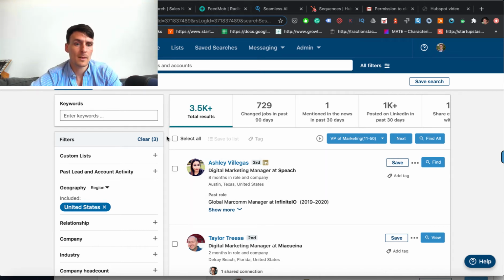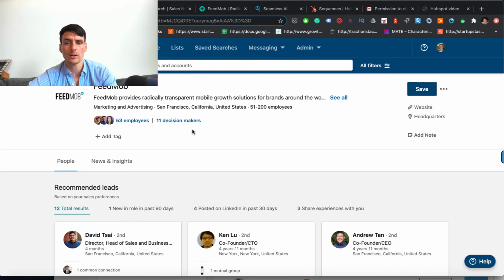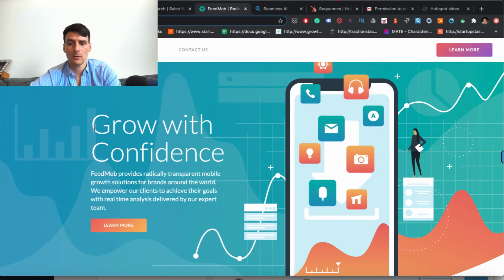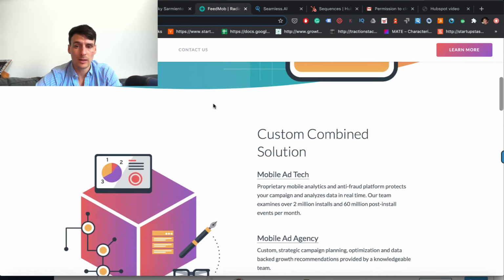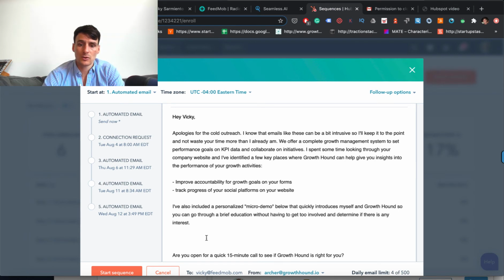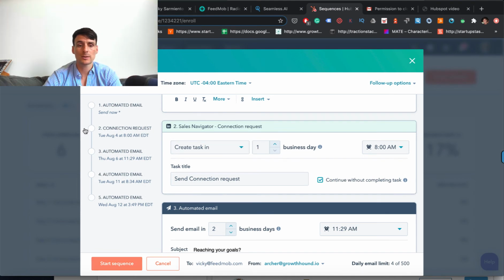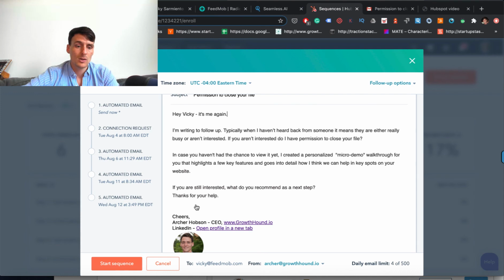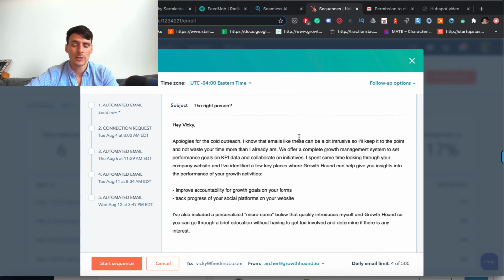The Ultimate Lead Generation Course: End To End Sequence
Watch me as I take you through my thought process on what it takes to prospect and enroll a customer into a sequence.